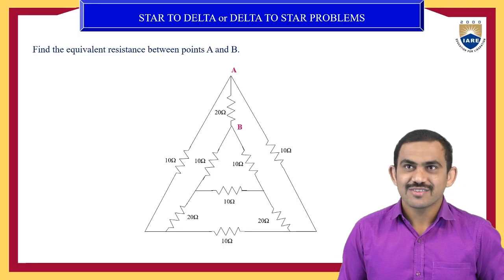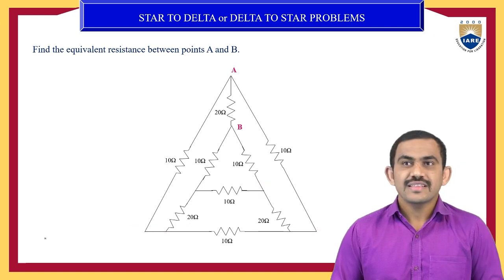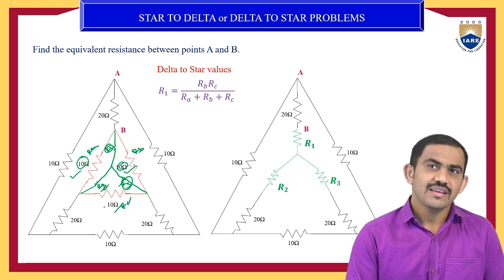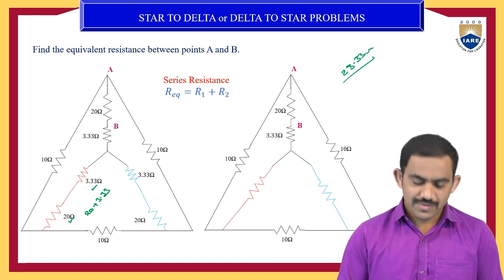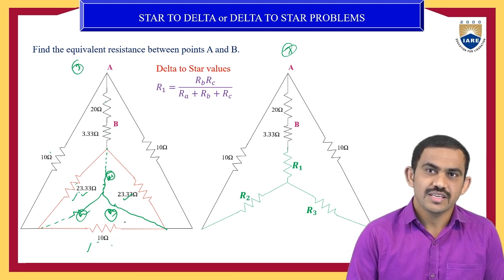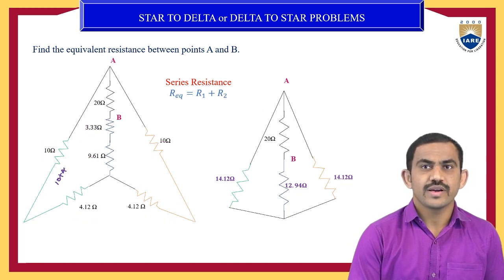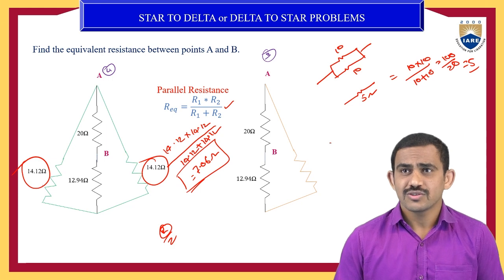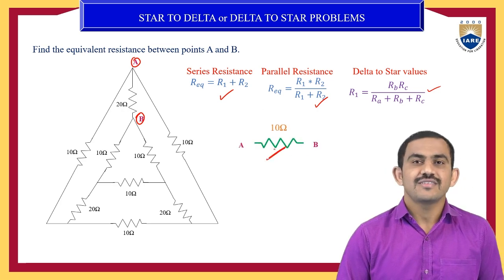Delta to Star values | Series Resistance | Parallel Resistance | PROBLEM